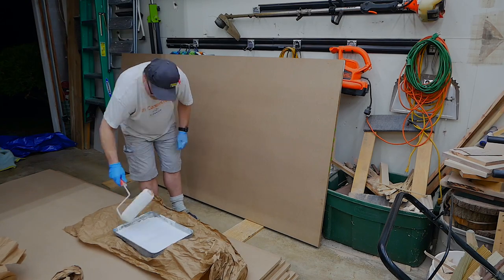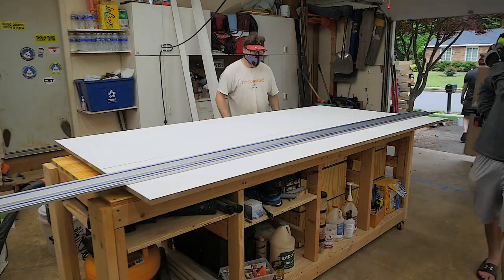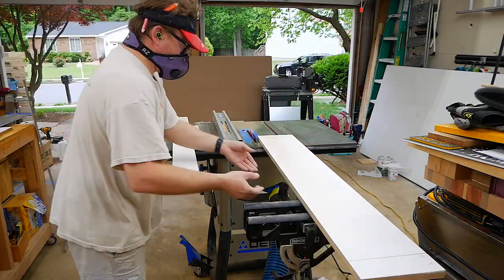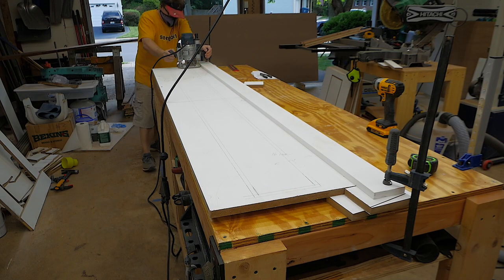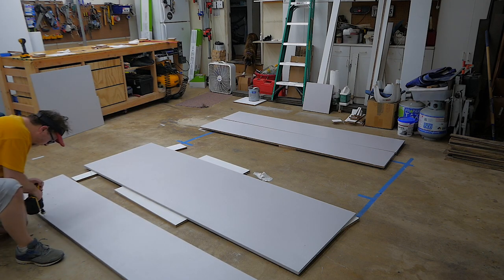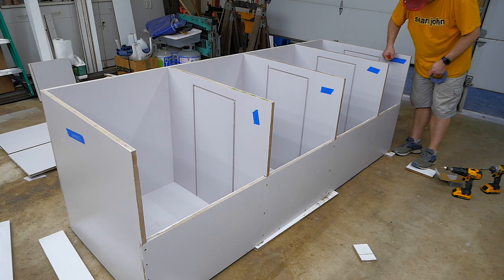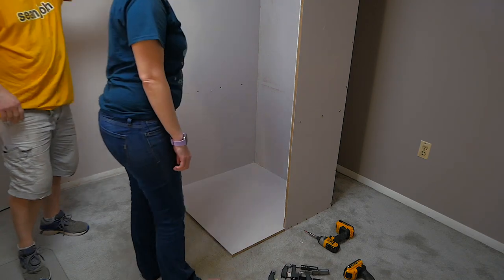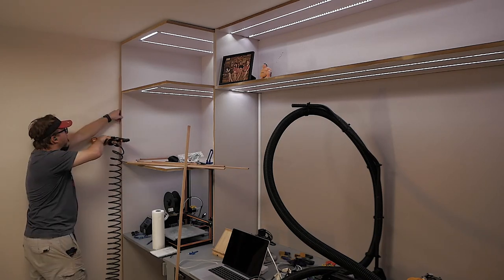Ultimate Office Makeover Part 2 - The Build and Reveal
My Extreme Office Makeover Part 2, where I build the furniture and show you the results!  Despite all the hard work and problems along the way, I am super happy with the results.

0:00 - Intro
0:26 - Background
1:28 - Prepping the Work Pieces
2:15 - Breaking the Pieces Down
3:20 - Routing for LED Lighting
3:37 - Dusty Mess
4:00 - Painting
4:28 - Pre-Assembly
5:03 - Assembly
5:42 - Edge Banding
6:28 - Final Reveal
8:20 - Wrap Up
9:11 - EPIC BLOOPERS

Delta 36-725 Table Saw
Dewalt Planer - DW735
Bosch Plunge Router
Bosch Random Orbit Sander
Dewalt Drill
Dewalt Impact Drill
HVLP Spray Gun
DeWalt Compressor
Whiteside Spoilboard Bit
Wen 3"x21" Beltsander
Digital Level

My Gear:
iMac Pro
USB Hub
Panasonic Lumix G85
Fositan LED Video Lights
Neewer Tripod